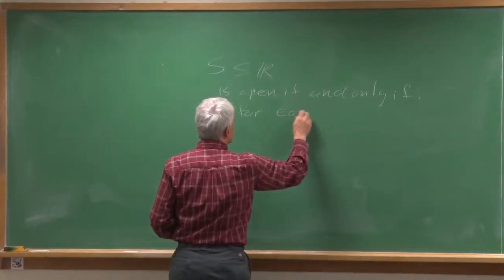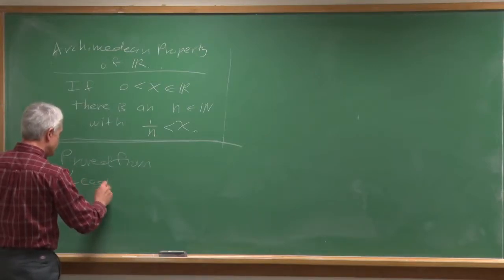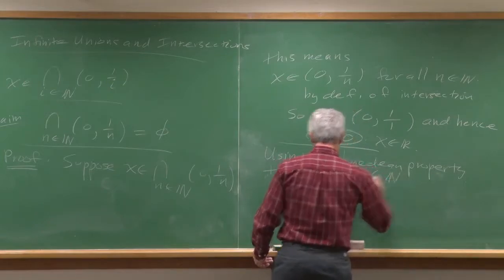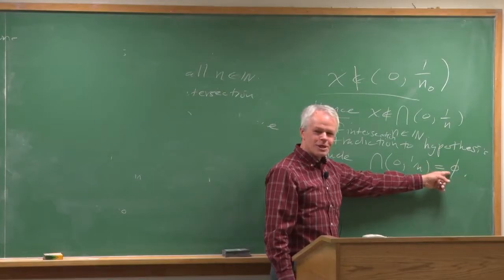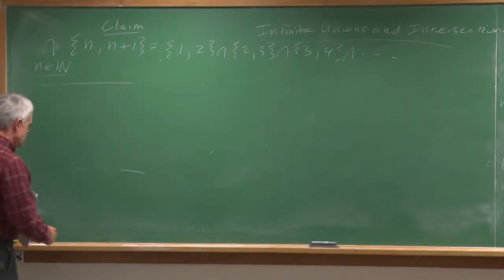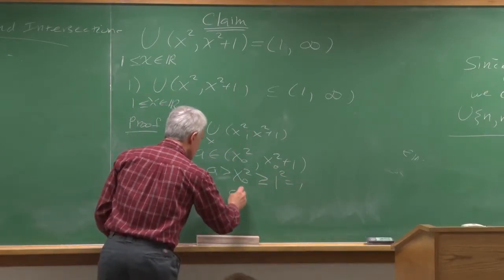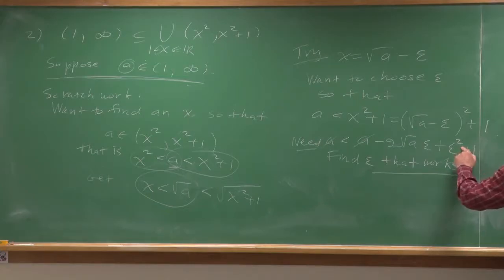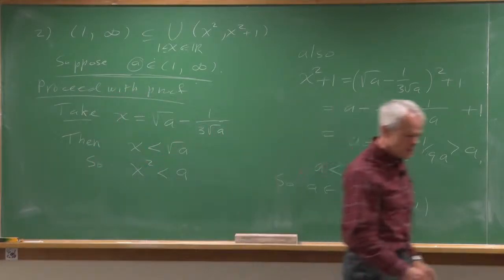Lecture 21 (w/J. Sands!): Intersections and Unions of Indexed Families of Sets (+Arch Property)